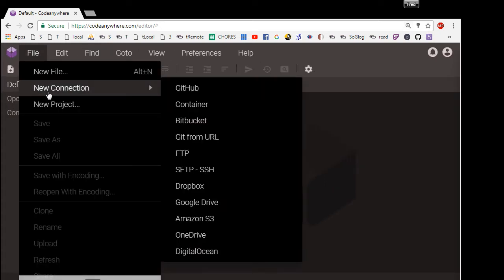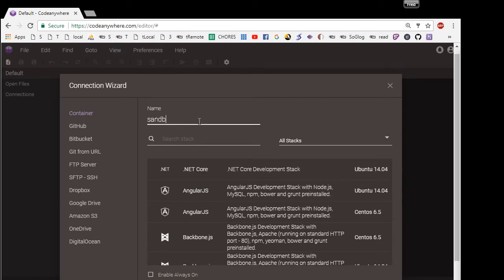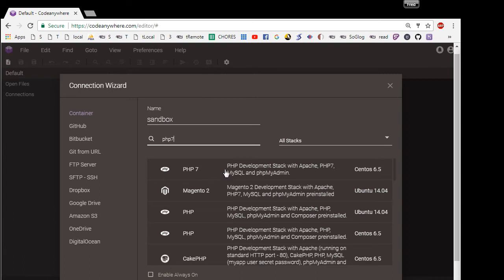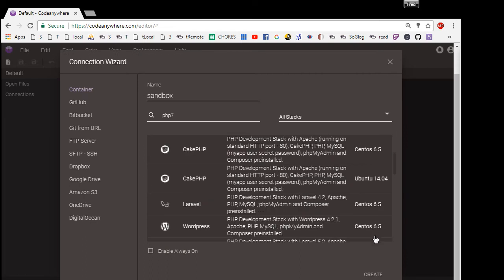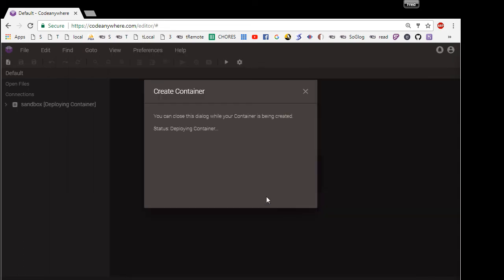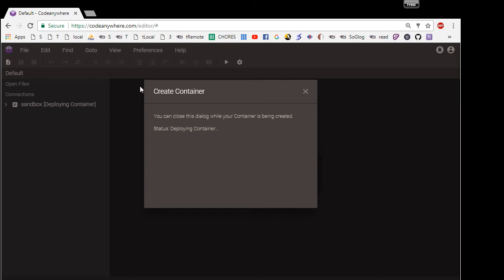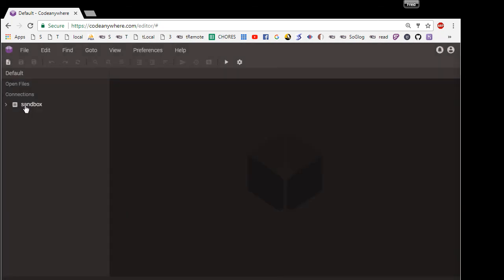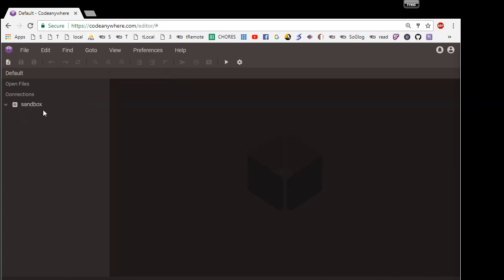Codeanywhere Tutorials :: Create Container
In this tutorial I show my students how to create a container for their projects on codeanywhere.com